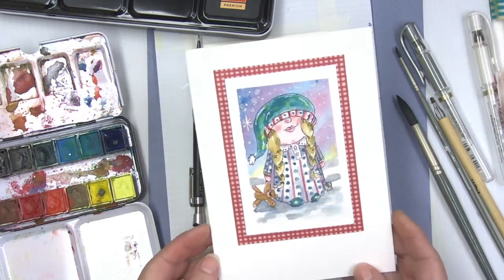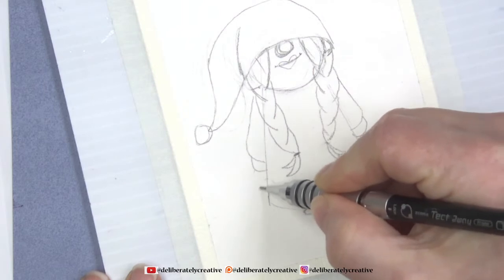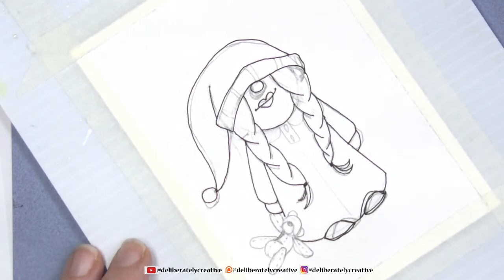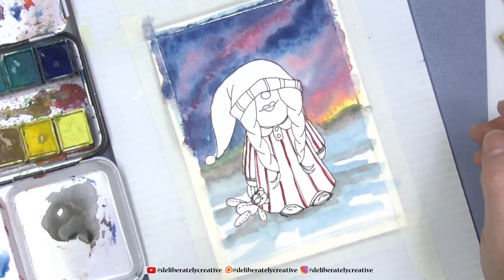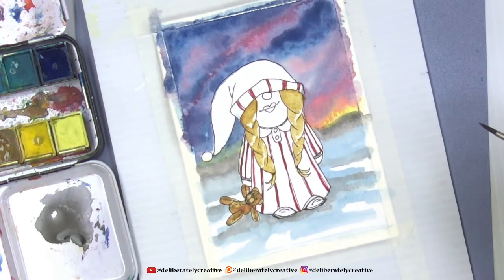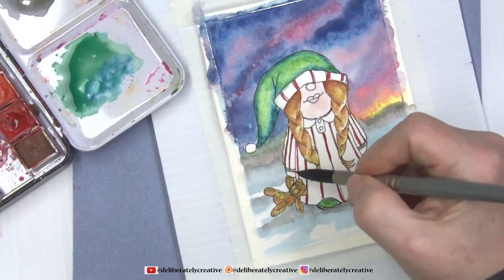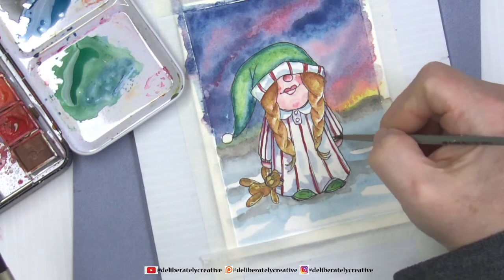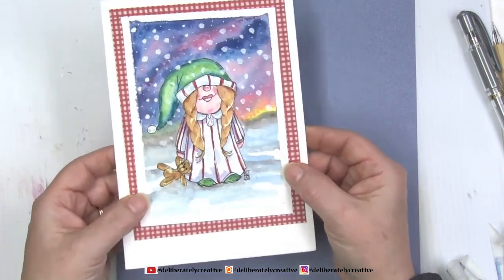🔴 LIVE & REPLAY - Easy Sleepy Time Girl Gnome -Holiday Card 2020 Ep. 11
Get ready for a cute and quick Easy Sleepy Time Girl Gnome -Holiday Card 2020 Episode 11. Easy Step by Step Drawing a Cute Gnome with Pencil, then inking her in and using watercolor totally great for beginners!

😍 Basic Materials: Artist Tape, Watercolor paper, watercolor paint, white gouache, brushes, white pen, black pen - look below for the links to all the materials

Join my PATREON If you are looking for a creative community where you get some fun free stuff like an exclusive webpage with coloring sheets, reference photos, private contests for patron-only postcards, and other surprises

😍Beginning at $2 a month receives access to free stuff each month!

 Below are listed MATERIALS that I Like to use for making art!

😍Shop using my Deliberately Creative Amazon Link— Super-easy way to support my studio without spending anything extra.  This is a Total win for everyone!

😍 Buy My Books On AMAZON! Dot Journals and Coloring Books!